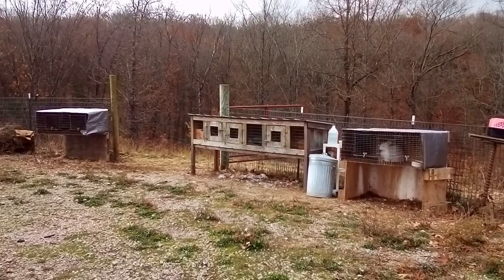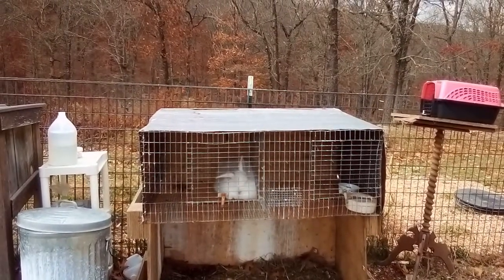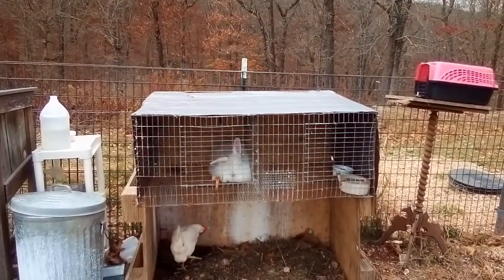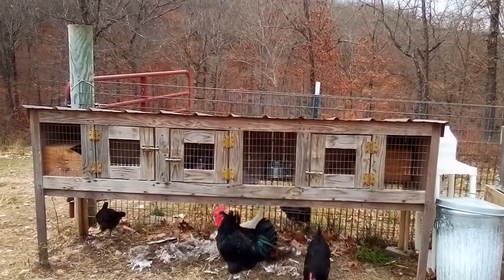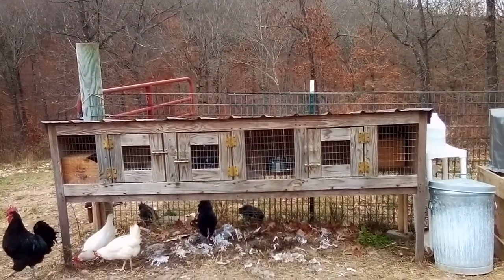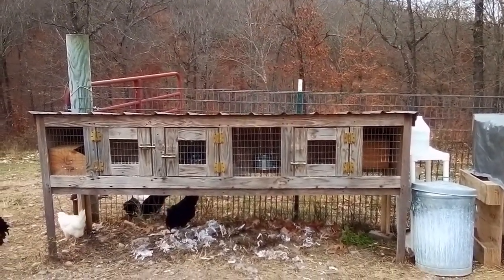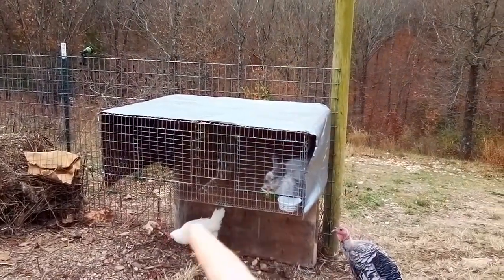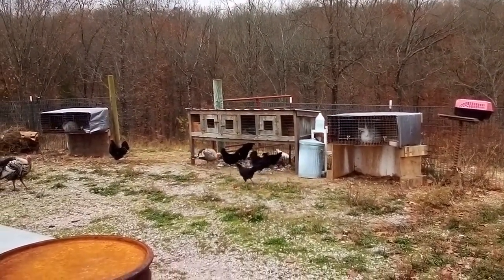CHANGES To The ANGORAS/ New Cage Setup/Bad News About Solace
In this video I fill you in about all the changes that were made to the angora rabbits. New cages were built, existing cages were winterizes, rabbits were switched around and given more space, and sadly we are down one rabbit.